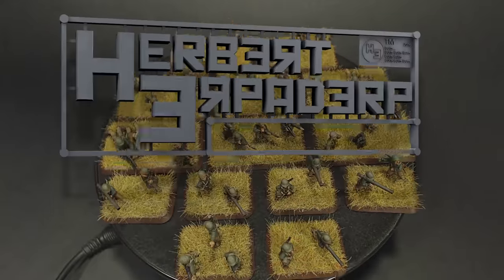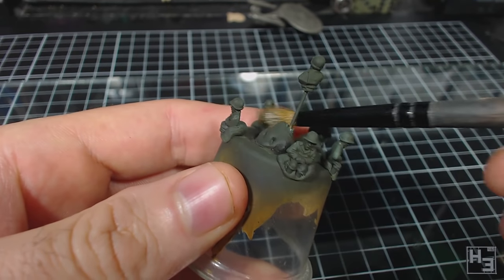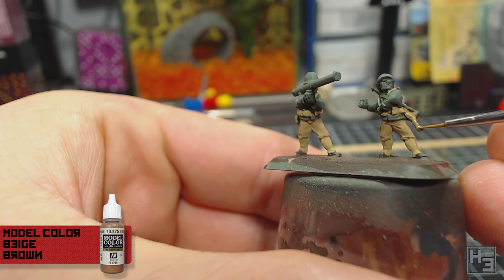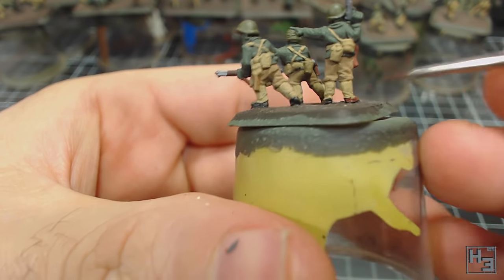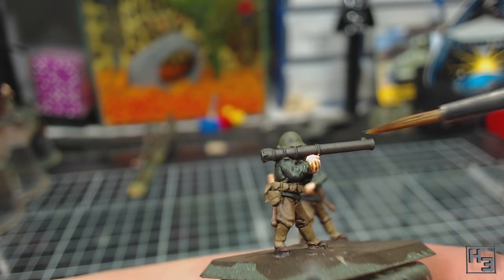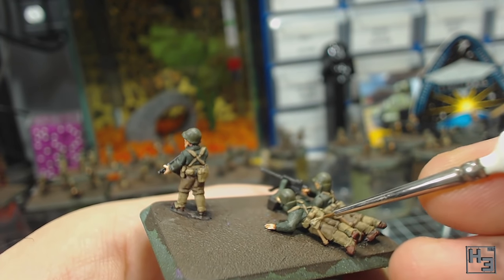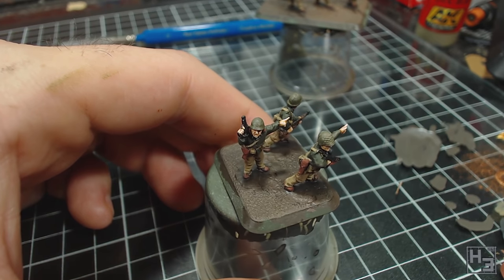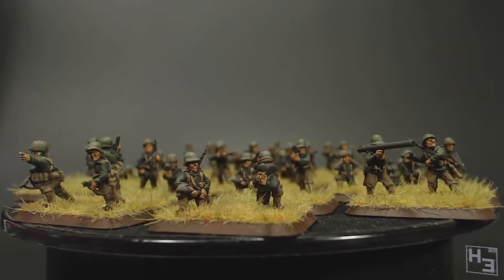Painting Flames of War US infantry [Grimball's Beasts]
Come and see how I painted these 15mm scale US infantry figures for Flames of War.

These were part of the Grimball's beasts box set. This box set is no longer in production and has been replaced by “Patton's Eagles” which looks to be the same thing plus a rulebook and army list book. Seems a better deal to me!

Colours used:
AK Interactive:
AK3071 - M-43 Uniform Green Olive
AK3075 - US Field Drab
AK3072 - M-42 Uniform Green Ochre Khaki
AK3073 - Red Brown Leather
AK3076 - Canvass Tone

Vallejo Model Air:
71.001 - White
71.040 - Burnt Umber
71.076 - Skin Tone
71.037 - Mud Brown

Vallejo Model Colour:
70.976 - Buff
70.875 - Beige Brown
70.887 - Brown Violet
70.889 - USA Olive Drab
70.928 - Light Flesh

Vallejo Game Air:
72.757 - Bright Bronze
72.755 - Polished Gold

Vallejo Flames of War:
988 - Khaki

Army Painter:
Quickshade - Strong Tone
Quickshade - Dark Tone

Italeri:
F.S.37200 – Flat Gun Metal

Secret Weapon:
Drying Blood Wash
Flesh Wash